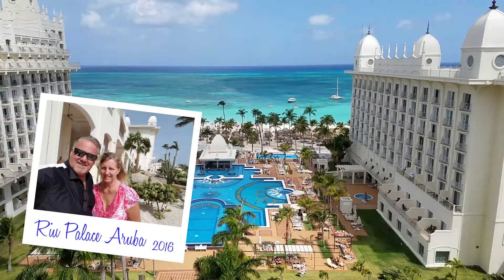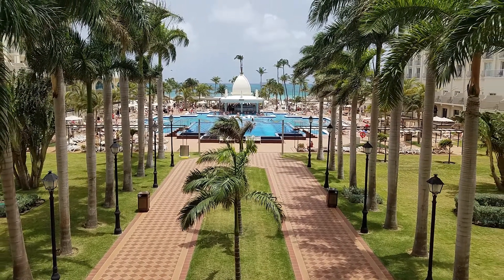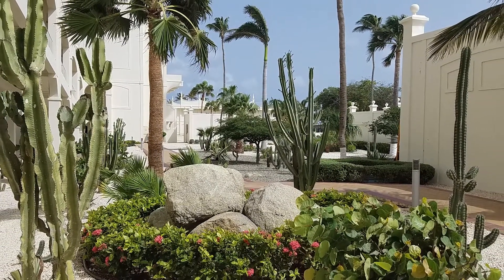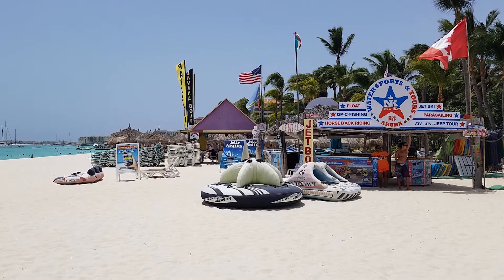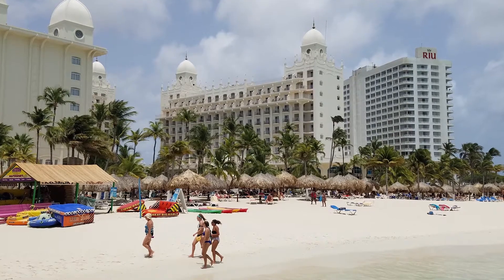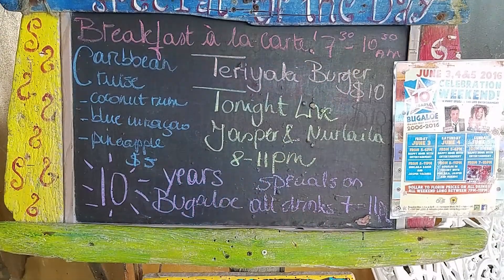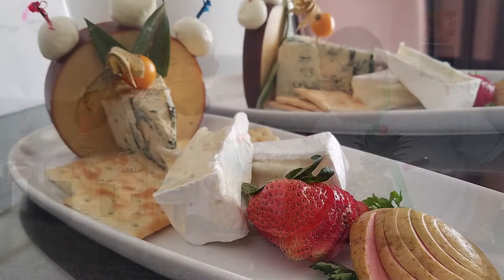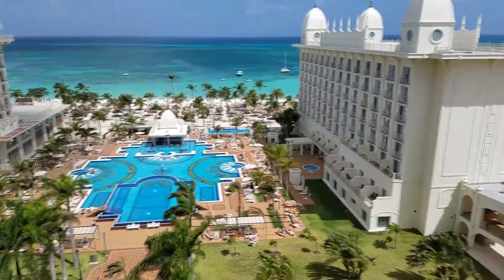Review of Riu Palace Aruba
Hey there it's Burt Kramer again…. Chances are that you are watching this video because you are looking for a review of the beautiful Riu Palace Aruba. You're in the right place. So my wife, Patricia, and I just got back from this resort and loved it! Having been all over the Caribbean, we obviously love tropical beach destination and Aruba clearly ranks at the top of our list.

Aruba is a quick 2 1/2 flight from our home in Tampa Florida and the ride to the resort took just about twenty minutes, and that's with a couple of stops. We were greeted at the lobby with cold towels and Champaign. Check-in was fast and easy and we were able to get to our room, changed, and to the pool really fast!.

All of the amenities that American Vacationers come to expect could be found in our junior suite, including a safe, iron board, hair dryer, and wash cloths!   It was pretty hot while we were there, so having a good air conditioner was important and ours worked great - I liked it around 20 degrees Celsius, but Patricia preferred the fresh air on our huge balcony. - this video was actually shot from there.

For those of us  that can't leave our phones behind, there is resort-wide Wi-Fi included and we had great fast connection, including down at the beach.

Even though we were there on business, we had plenty of time to chill by the pool and hang out at the beach. While the resort was near capacity, we didn't have a problem finding beach chairs or a spot by the pool.

   See you on the beach.